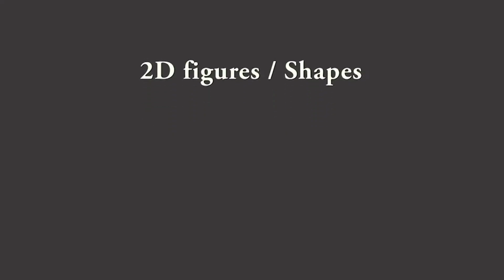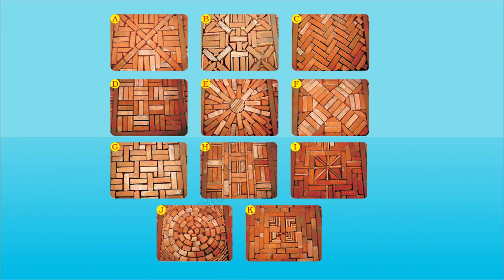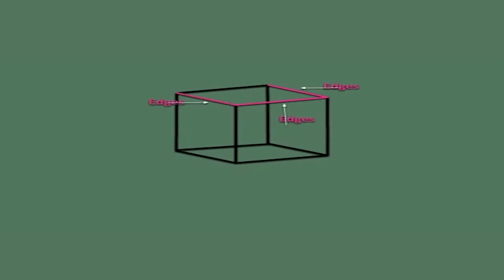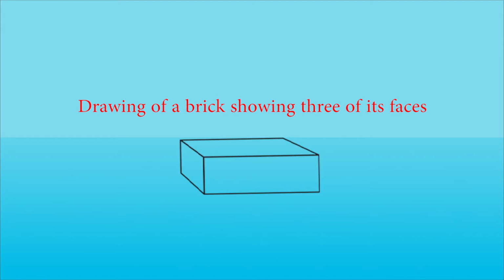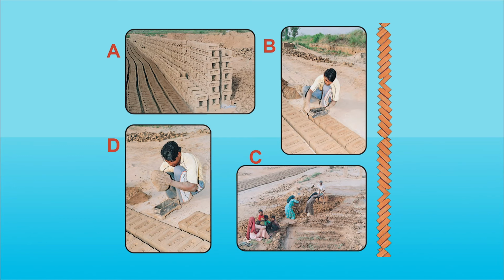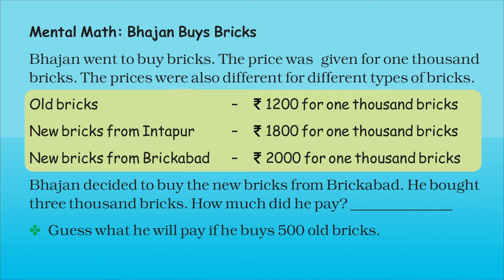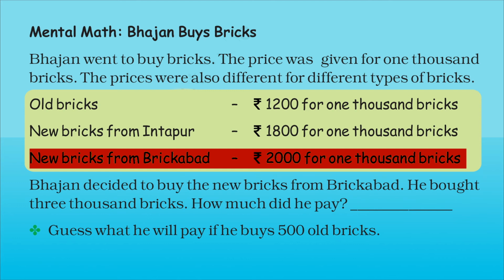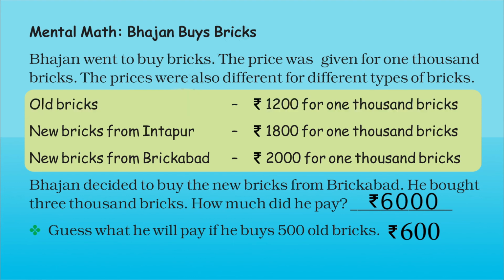Class IV Maths unit 01 Building with Bricks